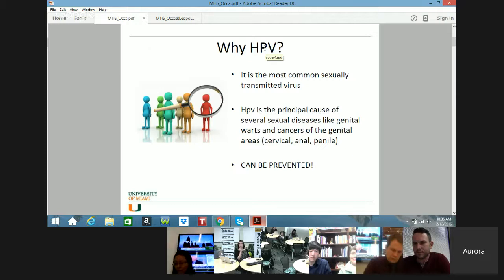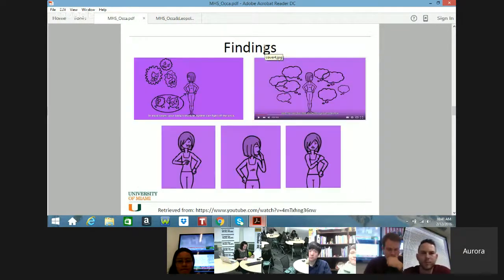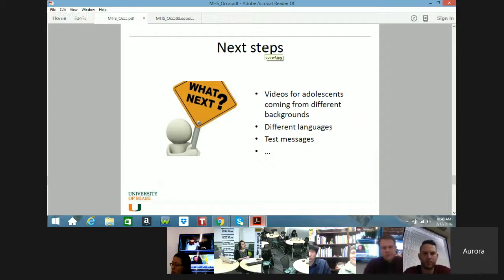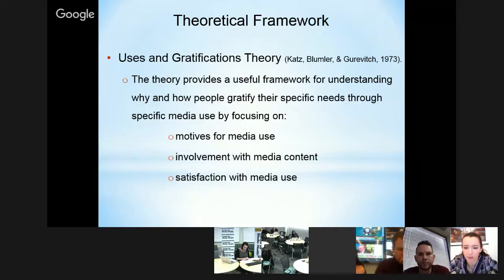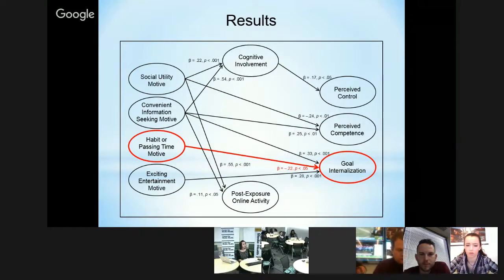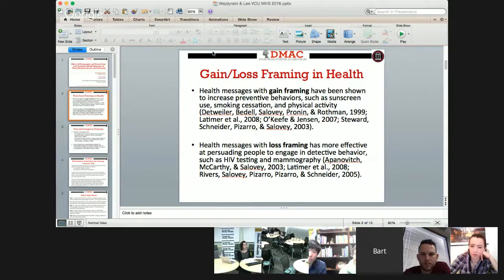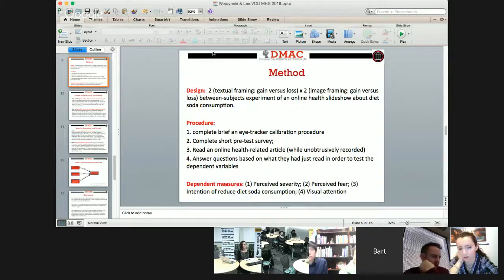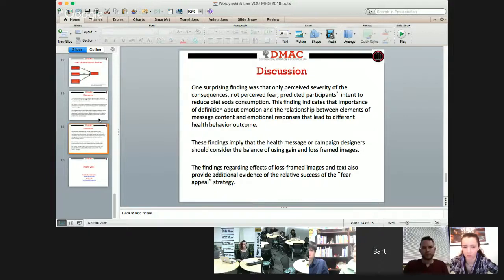Research Panel 1: Visual Strategies in Health Communication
Watch the first research panel of the Media+Health Symposium at 10:15 a.m. (U.S. Eastern Time) on Feb. 12. The live stream will become available in this post at that time. Post your questions and discussion contributions on Twitter with the hashtag vcuglobalhealth.

10:15 am – 11:30 am: Research Panel 1

Visual Strategies in Health Communication

Moderator: Shana Meganck, Virginia Commonwealth University

Representing Cancer: Implicit communication of cancer and gender on Instagram. Avery E. Holton, University of Utah, and Allison Lazard, University of North Carolina-Chapel Hill

A Textual Analysis of HPV Vaccine Educational Videos Targeting Adolescents on YouTube. Aurora Occa, University of Miami

The health-related uses and gratifications of Youtube: Motive, Cognitive involvement, online activity, and sense of empowerment. Daniel Park and Elizabeth Goering, Indiana University-Purdue University Indianapolis

Effects of Photographic and Textual Framing in Nutritional Messages on Visual Attention, Recall and Persuasion. Bart Wojdynski and Yen-I Lee, University of Georgia